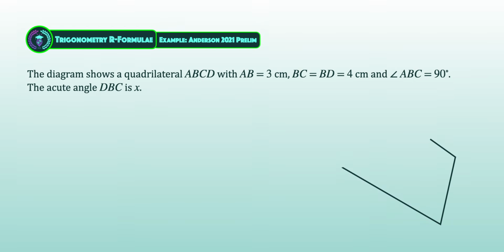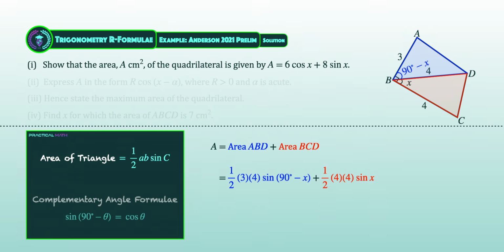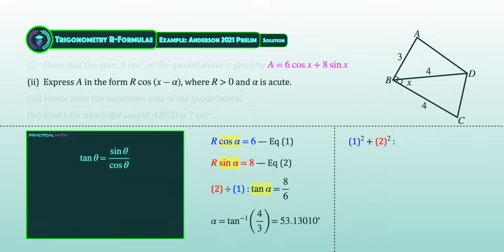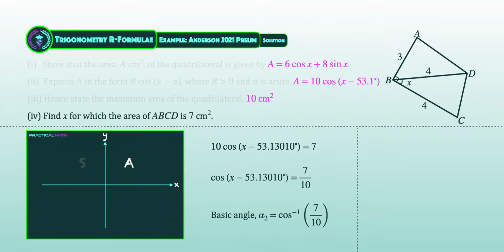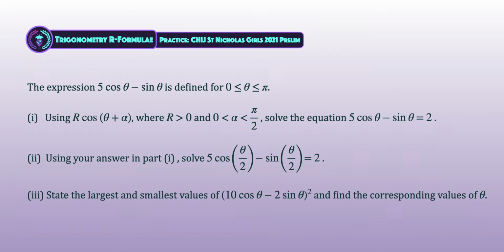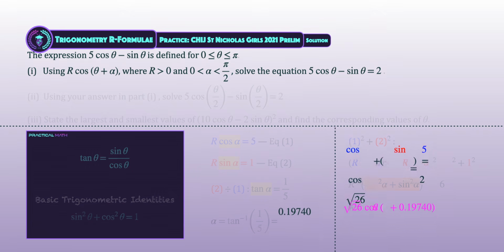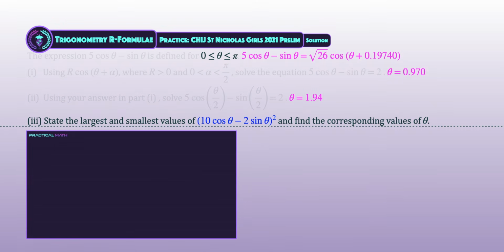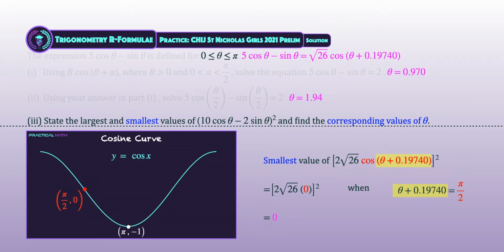Trigonometry - Trigonometric R-Formulae Addition Formulae | O-Level Additional Math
This Math video is about applying the Trigonometric R-Formulae using Trigonometric Addition Formulae to find the maximum area of a quadrilateral.

2021 Anderson Prelim
2021 CHIJ SNGS Prelim

I teach Additional Math and Accounting for GCE O-Level, IGCSE, AUSMAT and Diploma in schools and tuition since 2008.

AMath Tuition at 421 Tampines St 41, Singapore